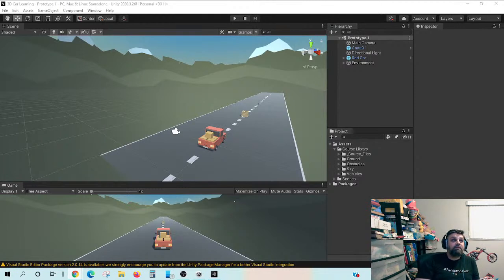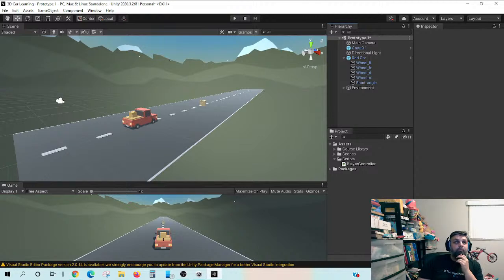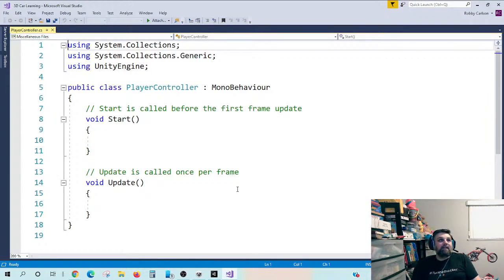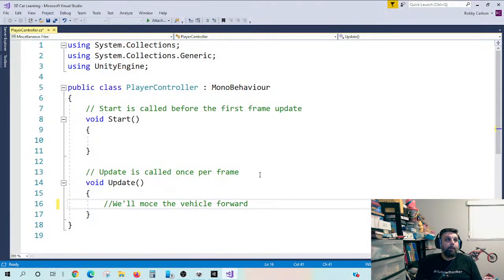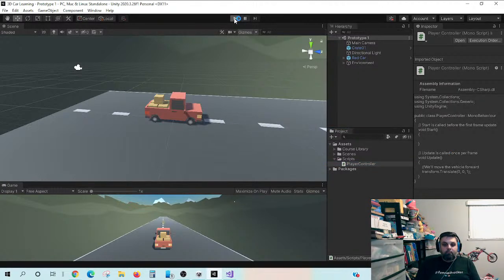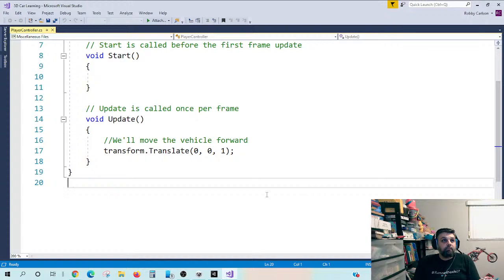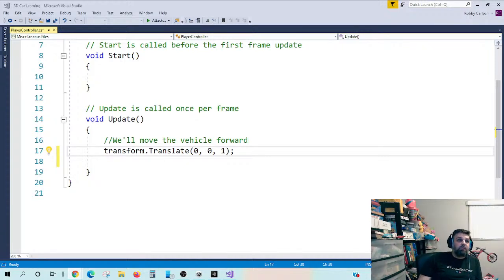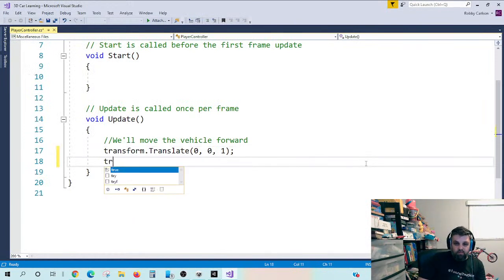Revolutionize Gaming Indtursty by learning how to code!